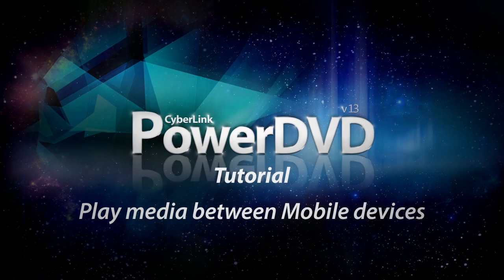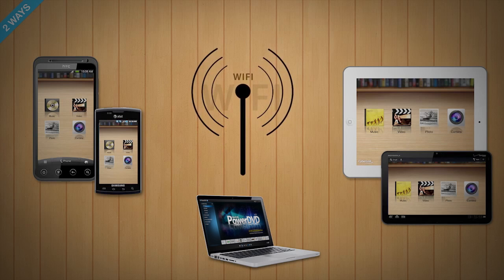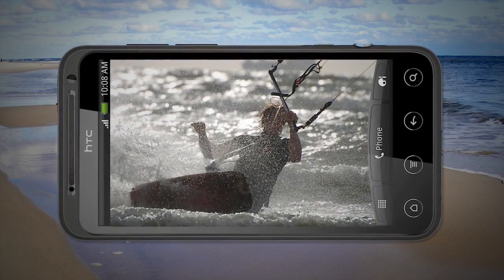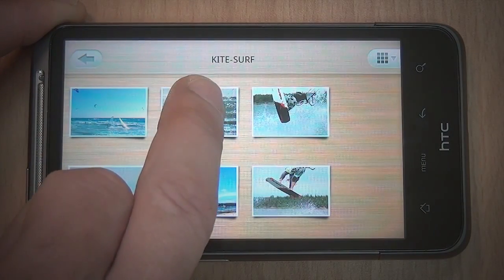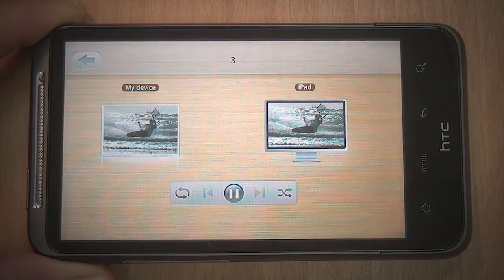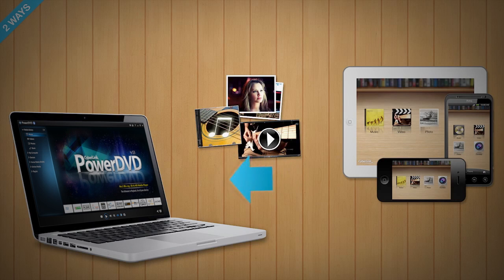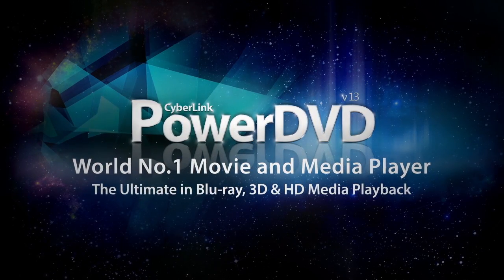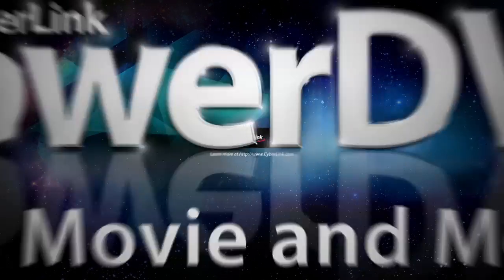CyberLink PowerDVD 13 Ultra - Tutorial - Play Media Between Mobile Devices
Sharing media content between mobile devices is easy with PowerDVD Mobile, now you can easily stream media from your iPhone to your Android tablets.

* This feature is only available on PowerDVD 13 Ultra, not supported in PowerDVD 13 Pro and Deluxe.

For more detail of feature differences between Ultra and Pro version, please read PowerDVD 13 comparison table